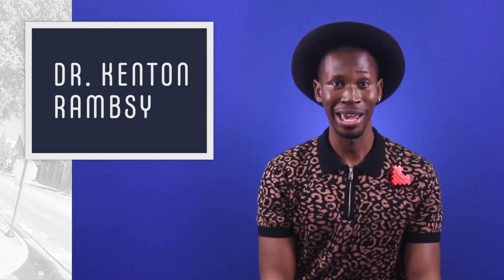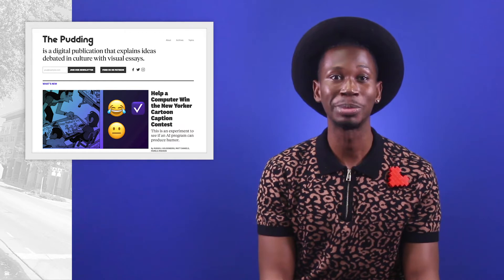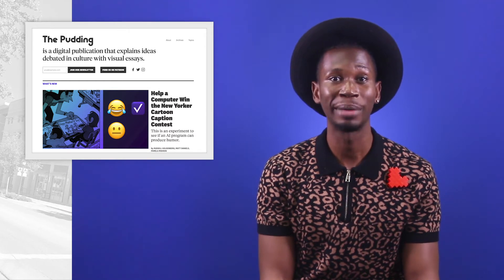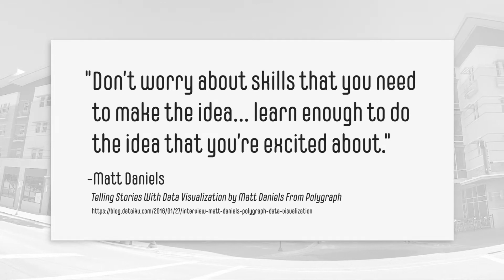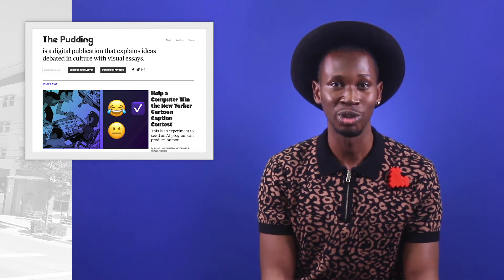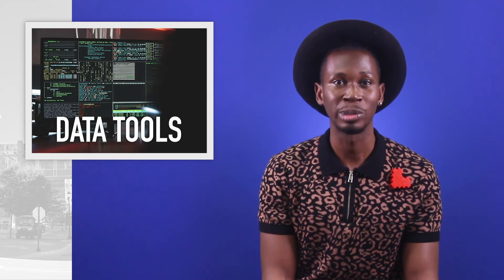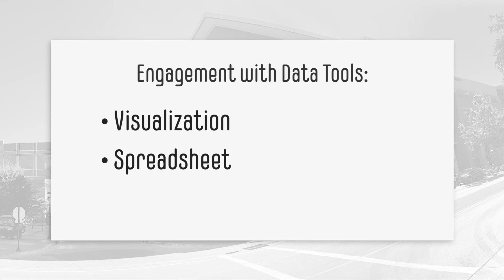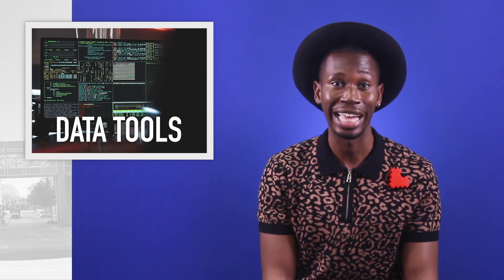The Data Notebook Part 4 Intro – Digital Tools Explained | UTA Libraries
This introduction to Part 4 of The Data Notebook: Digital Tools Explained provides a framework for engaging in digital humanities and the best perspective to begin research via the 5 categories of digital tools that are described in this part of the book.

JOIN US

Supporting The University of Texas at Arlington and the Dallas-Fort Worth metropolitan region, UTA Libraries create transformational learning experiences by connecting people to first-class resources, empowering knowledge creation, exploring ideas and pursuing innovations in learning. The UTA FabLab offers all students access to cutting-edge technology for research in digital fabrication and data visualization. UTA Libraries Special Collections focuses on the history of Texas, Mexico and the Southwest, and includes one of the finest cartographical collections on Texas and the Gulf of Mexico in the world. The Libraries recently completed an $800,000 cold storage preservation vault for its collection of approximately 5 million photographic negatives. To learn more about UTA Libraries, please